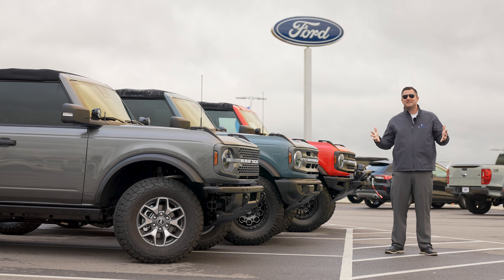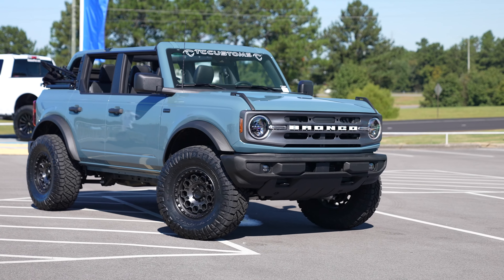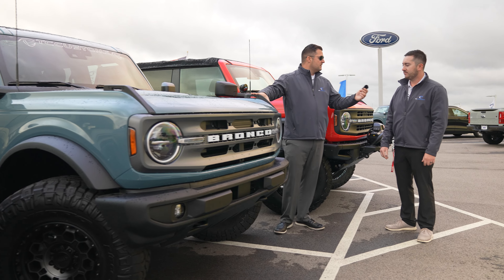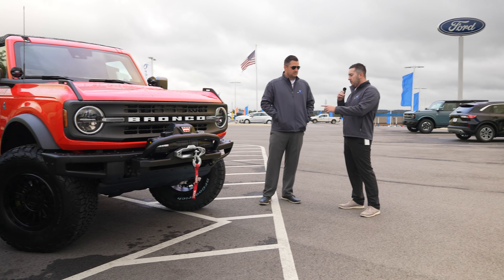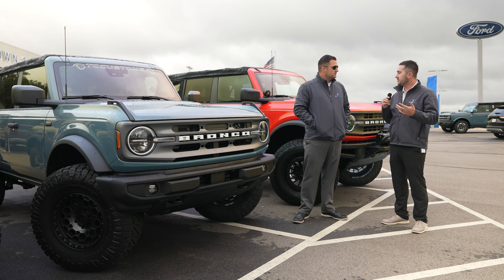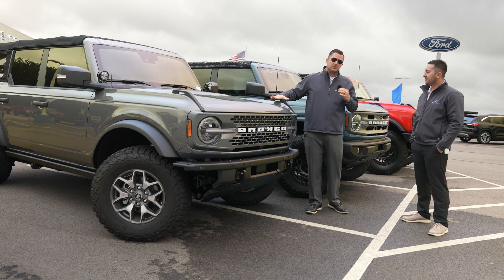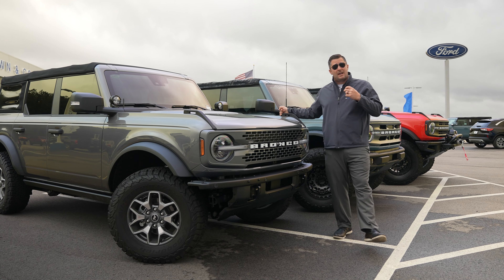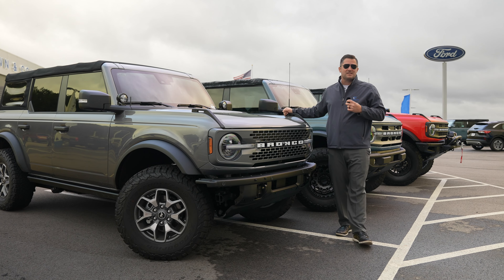Best Lift Kits for the 2021 Bronco!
We're finally seeing Bronco lift kits on the market and there are so many good ones to choose from! In this video, we have a stock Badlands, Big Bend with a 2" Zone Rough Country Lift, and a Black Diamond with a 3.5" Rough Country Lift. Nathan joins me to discuss the pros and cons of each as well as what's on the horizon for Bronco lift kits! Which one will you be getting for your Bronco?

Don't forget that we are giving away a 2021 Ford Bronco that has been customized by TCcustoms!

0:00 Intro
1:30 Big Bend and Zone Lift Kit
3:30 Big Bend and Rough Country Lift Kit
6:00 Shipping Time and Available Kits
6:30 What's in a kit?
7:40 BDS and Zone Kits
9:48 Conclusion

5041 Ford Parkway, Bessemer, AL 35022